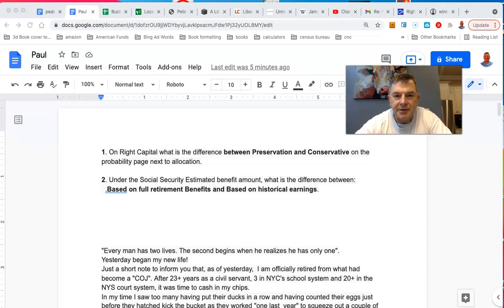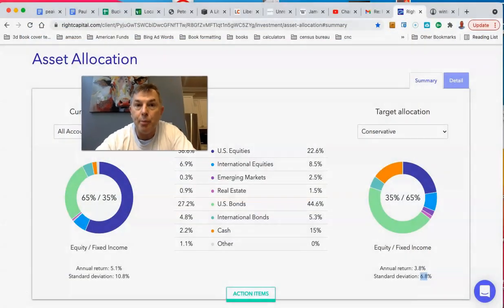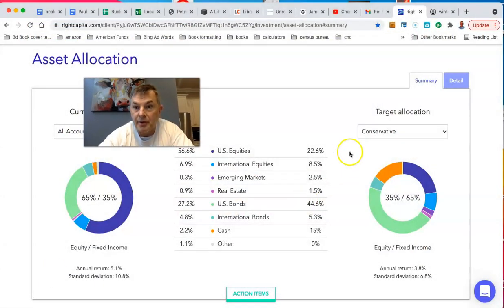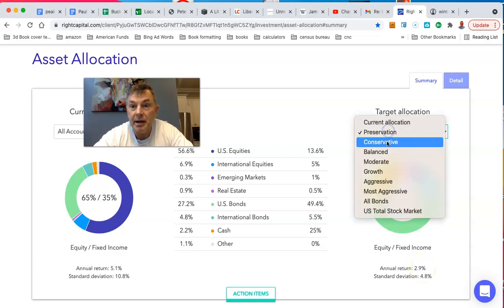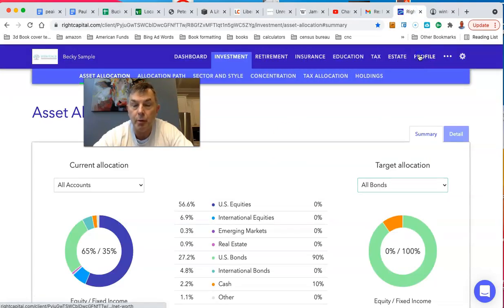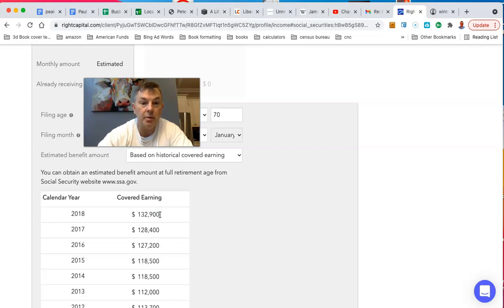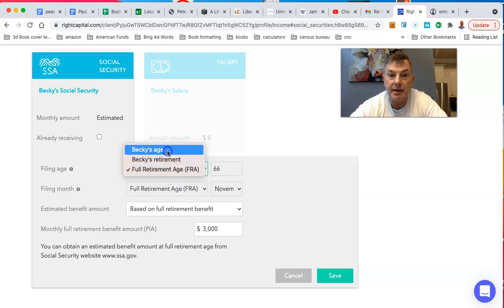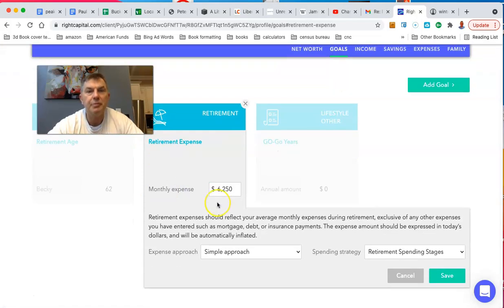Answering Right Capital Questions